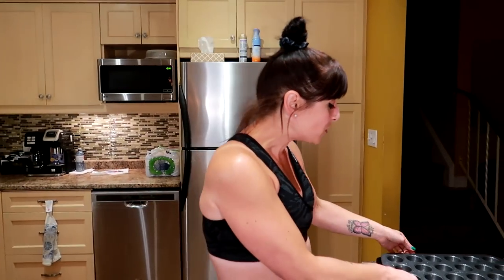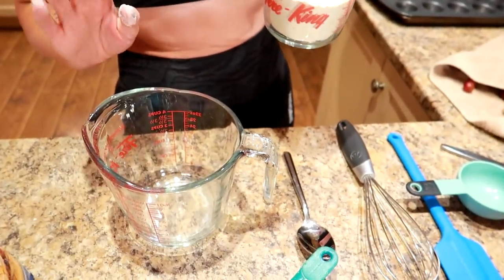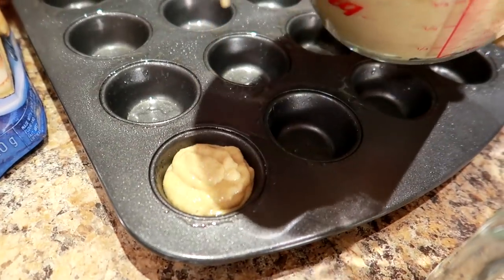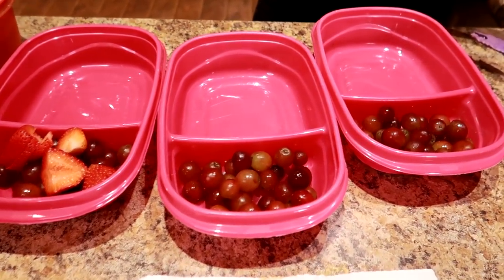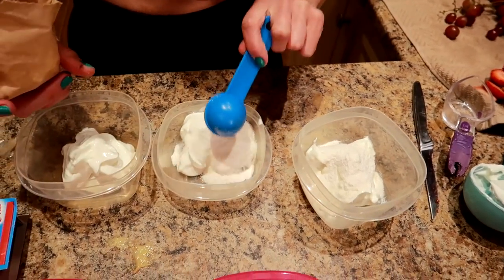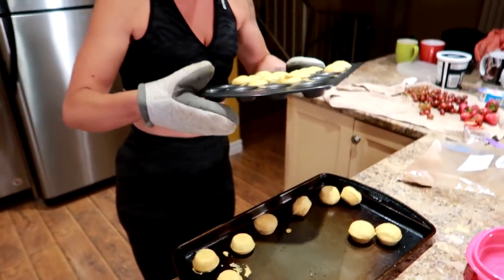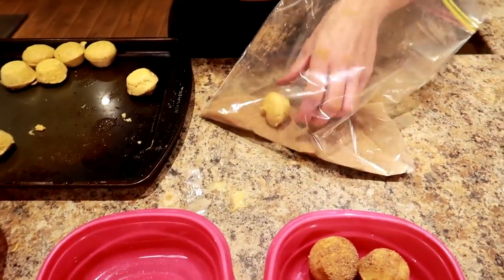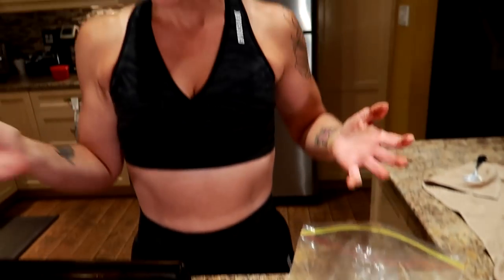My NEW Weight Loss Breakfast Meal Prep (time for a change)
NICOLE COLLET shares her easy new weight loss breakfast meal prep.  This healthy breakfast kept Nicole full and was a great way for her to lose weight and get in her first size 5.  She went on to lose a total of 130 pounds on her weight loss journey & has kept it off for over 6 years.

on the personal experiences of Kyle and I and on our opinions,
is our own personal approach and what worked for us.
or attention of certified health care professionals.
We are not physicians, registered dietitians, nutritionists,
or certified personal trainers. Please consult a physician
before beginning any nutrition or fitness program
including following the advice or opinions from this video.
Results are not guaranteed. Everyone has different
nutritional and caloric needs.  Nicole Collet and Kyle Collet,
are not liable and/or responsible for any advice,
services, or product you obtain through this video.